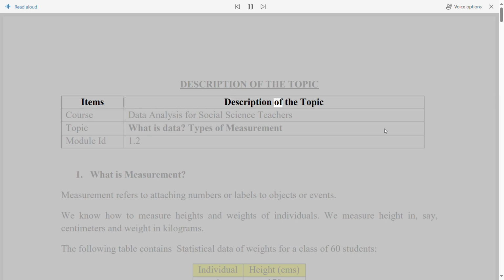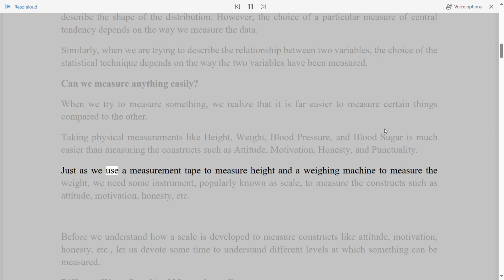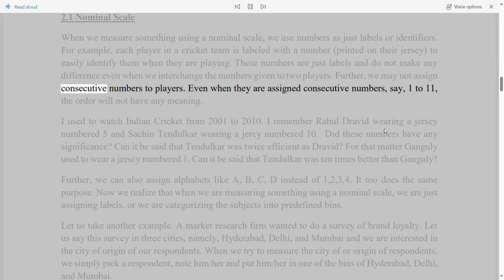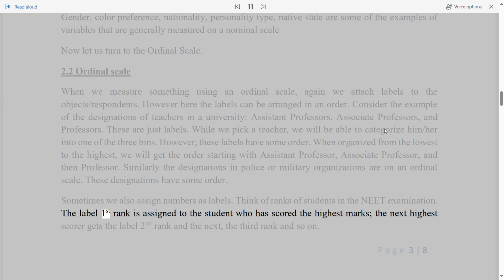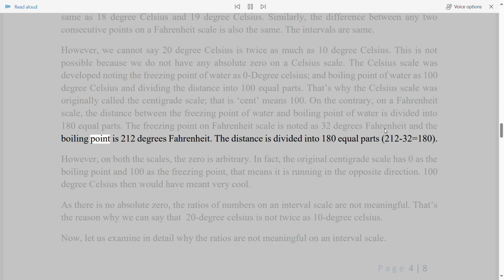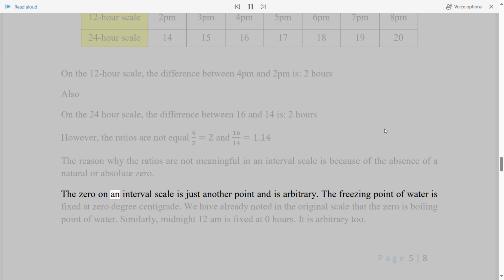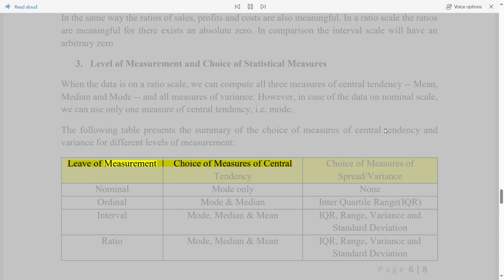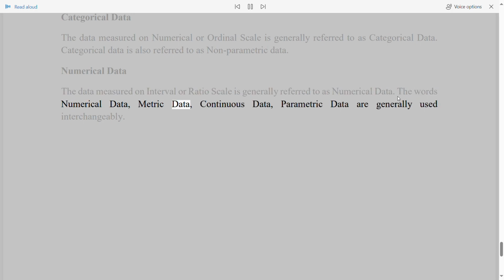What is Data? Types of Measurement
Title - What is Data? Types of Measurement
Course - Research Methodology/ Data analytics for Social science Teachers